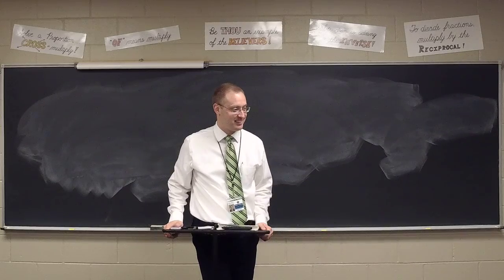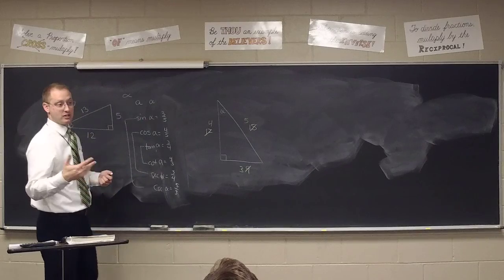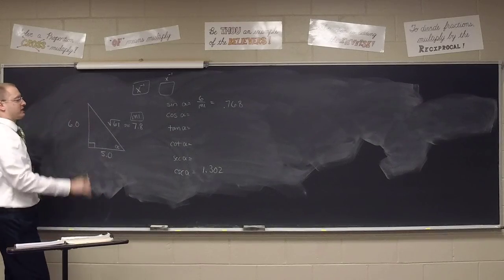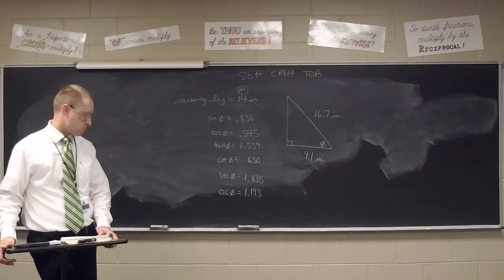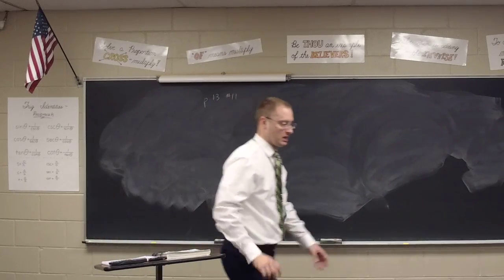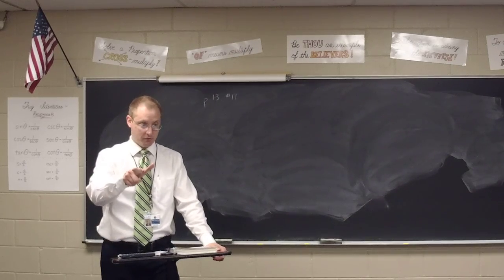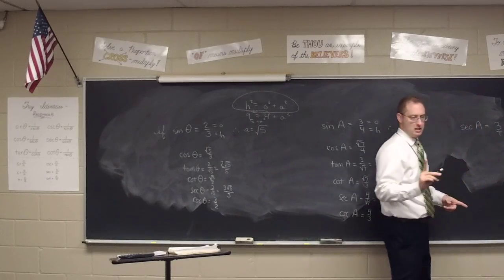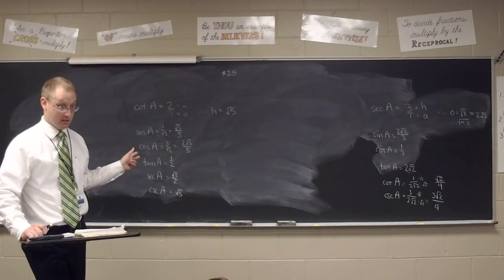Pre-Calculus Lesson 4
Review of 6 trig ratios